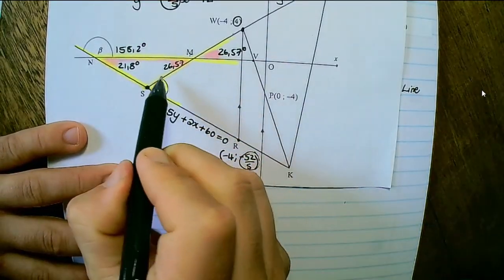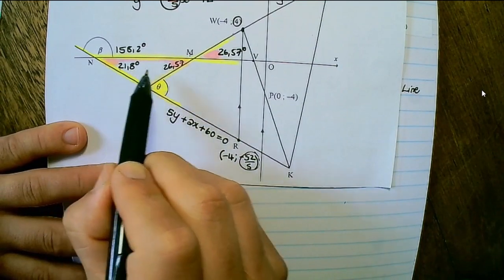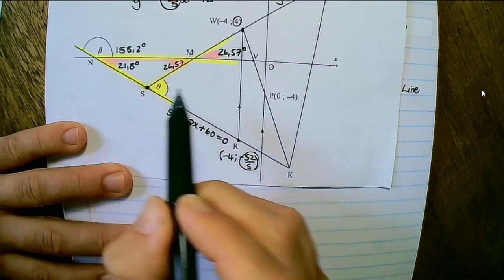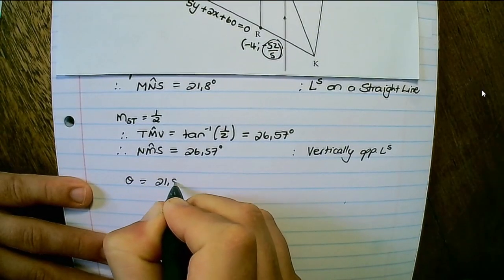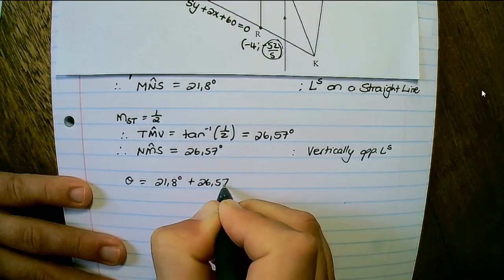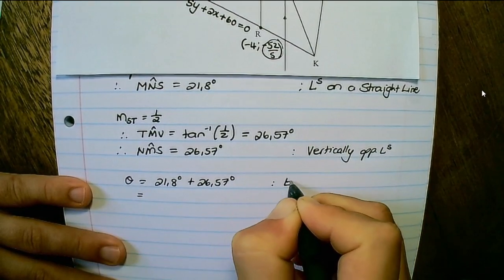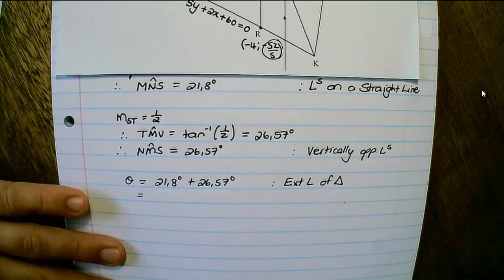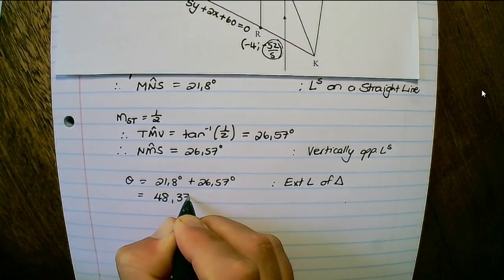Nov. 2020 - Paper 2 - Question 3 - Analytical Geometry (Grade 12 Mathematics)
In this video we work through Question 3 (Mathematics - Paper 2, Nov 2020).
This Question covers:
* Gradient between two points
* Show two lines perpendicular to each other (intersect at 90 degrees)
* Calculate a point of intersection
* Calculate the length of a line
* Calculate the area of a parallelogram (using the area of a triangle)